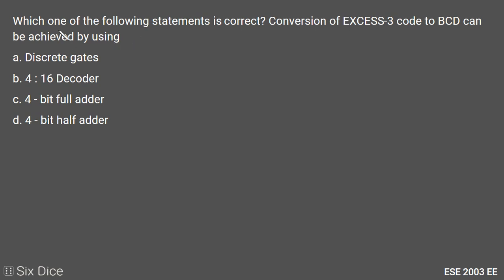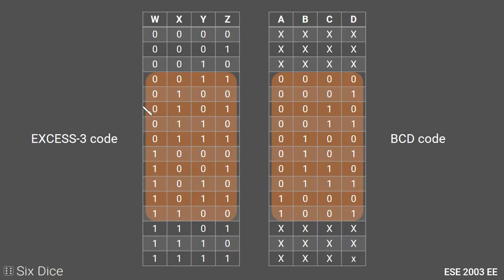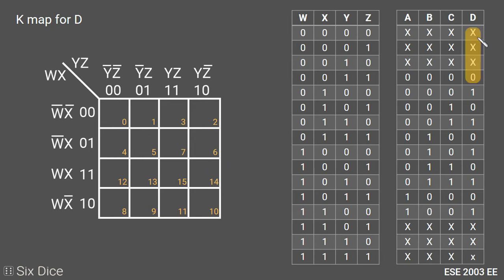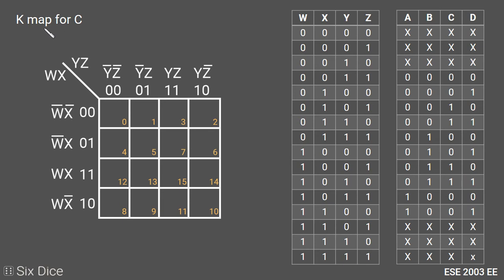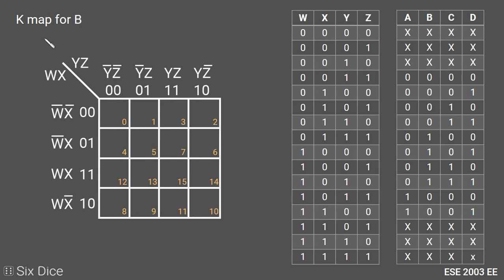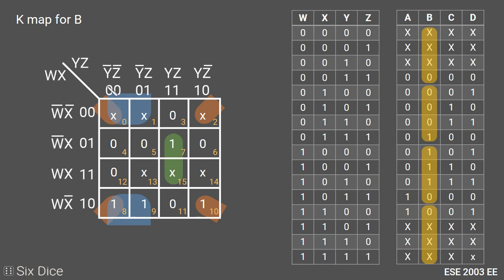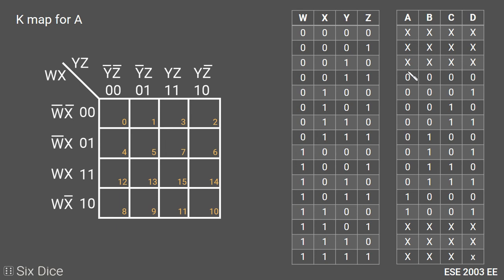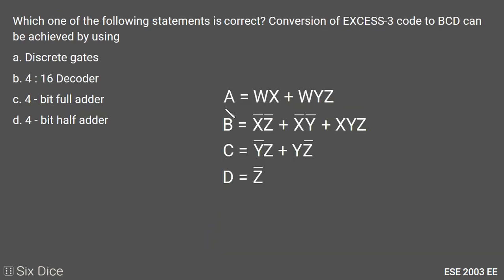Question on EXCESS 3 to BCD conversion || ESE 2003 EE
Thank you for 06:39 min of your time.

ESE 2003 EE Digital electronics

Gate exam Books
ESE exam Books